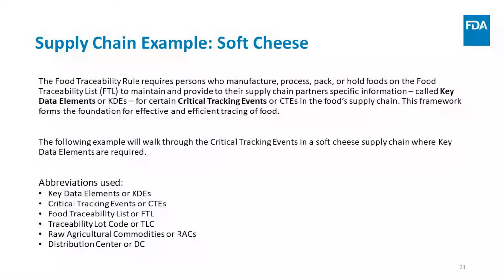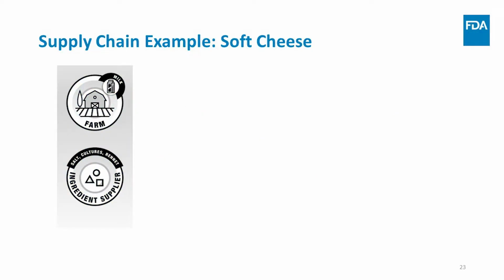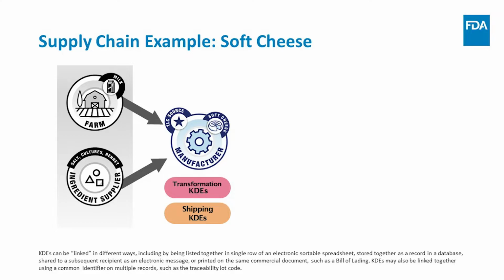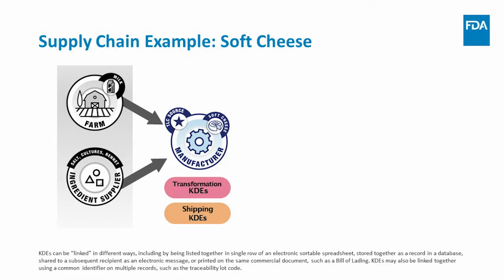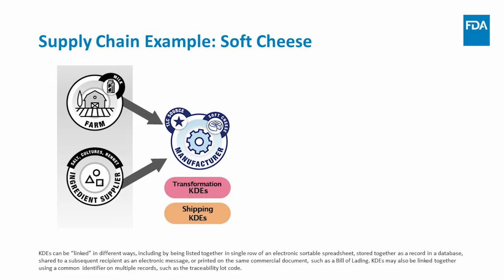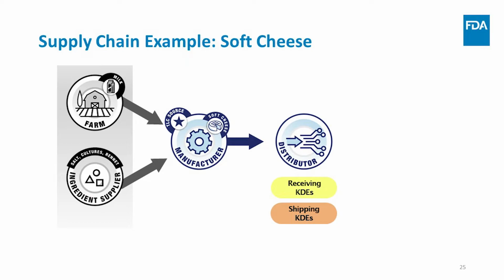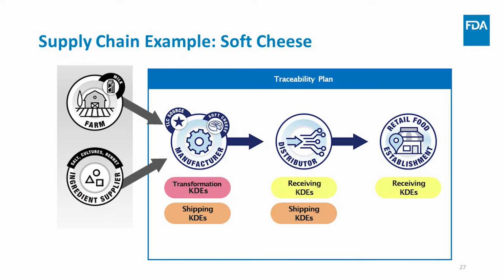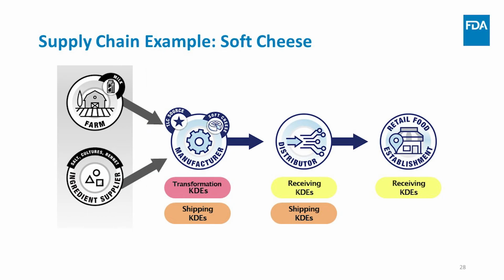How the Food Traceability Rule works: Cheese Supply Chain Example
In this short presentation, the FDA uses a progression of supply chain graphics to explain how the Food Traceability Rule could apply to a cheese supply chain.